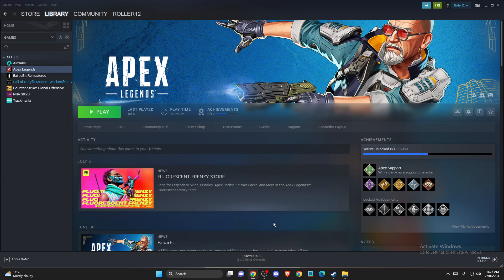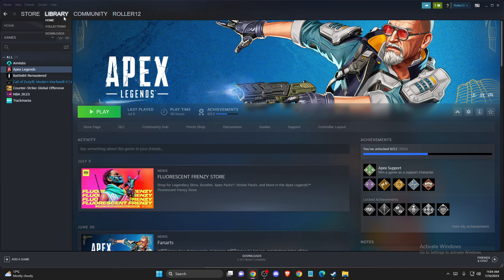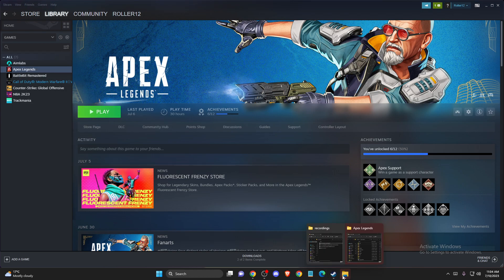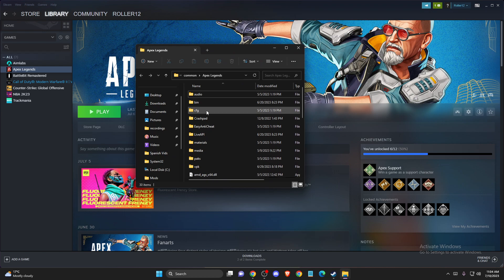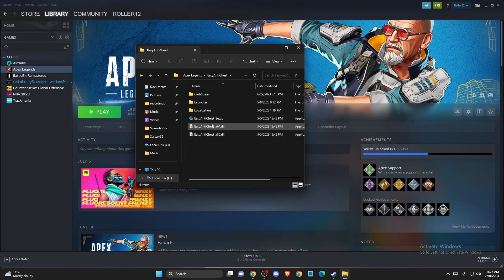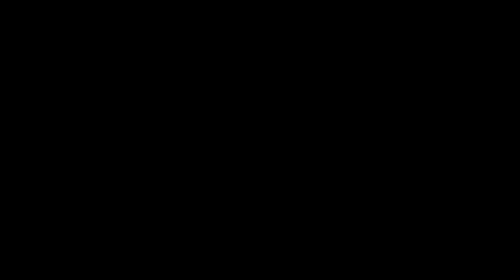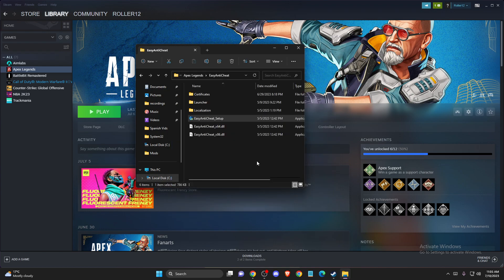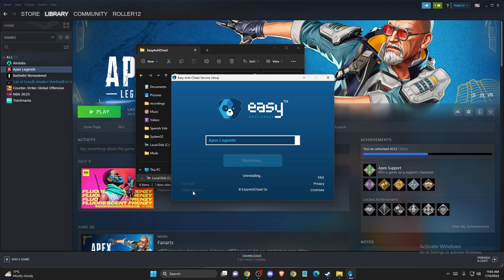How To Repair Easy Anti-Cheat EAC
In this video I will show you How To Repair Easy Anti-Cheat EAC It's really easy and it will take you less than a minute to do it!